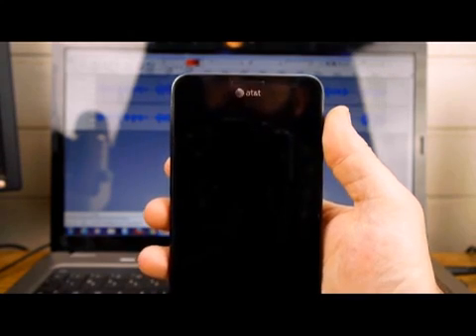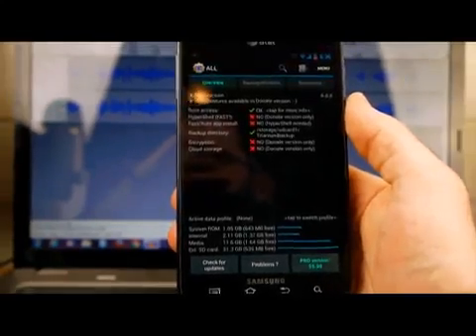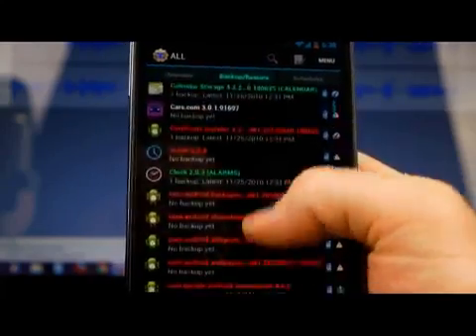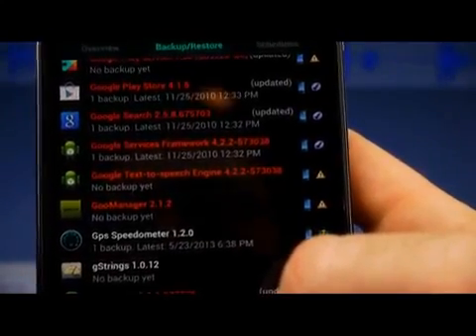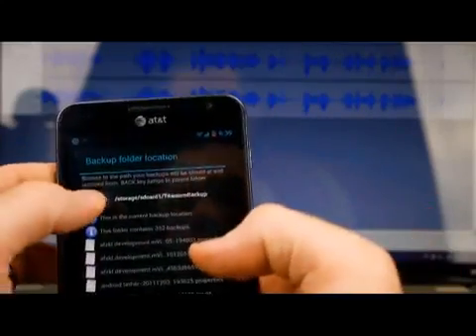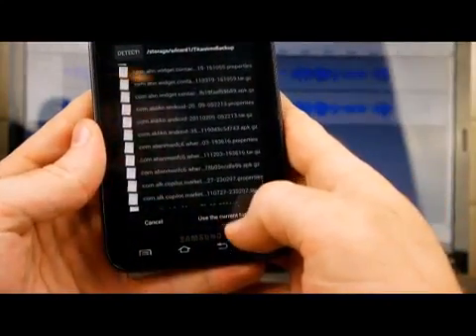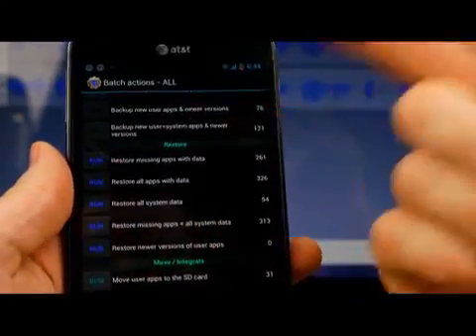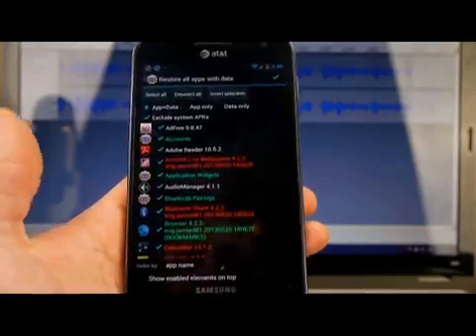Download Titanium Backup PRO ★ root v7.3.0.2 APK Android for free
Titanium Backup PRO Key root

Taking a look below at the features list, it supports almost every option and configuration you can throw at it. You can backup system and paid apps as well as their associated data, and non-market installed apps in virtually any configuration you would like. A unique aspect of Titanium Backup is the market doctor, only available in the donate version, which repairs damages market links in apps that were inproperly updated/installed, and the app freezer which allows you to entirely disable an application without uninstalling it, making it very fitting of the name "App Freezer". I really liked the amount of customization you are given over the application, as I had several types of compression available, and could enable\disable any feature I wished. Several other exclusive  features only available in the donate version make it well worth the $3.99 pricetag, such as batch "zero click  background batch" backup and restore, automated verification of backups, multiple backups for each app, all of which is user-configurable. I personally find myself using this app all the time to backup all my data and apps, which makes testing out new builds, updates, or roms completely seamless, and makes me feel secure knowing my data is backed up on my SD card should anything happen to my phone, physically or software-wise.